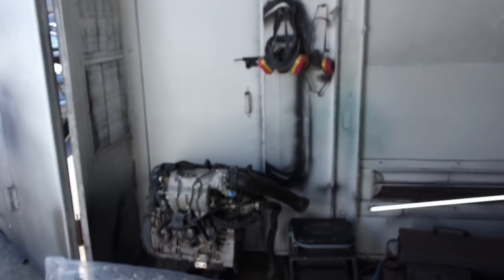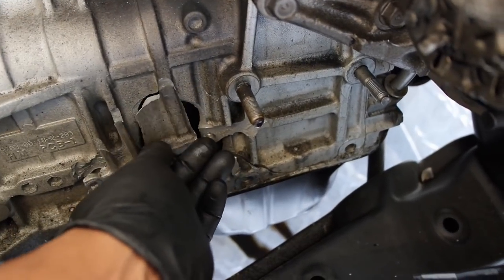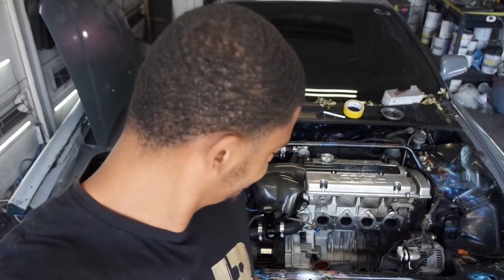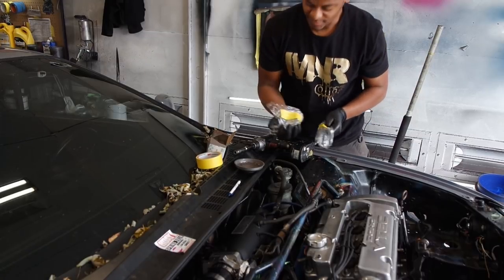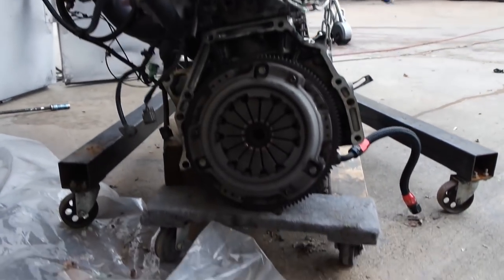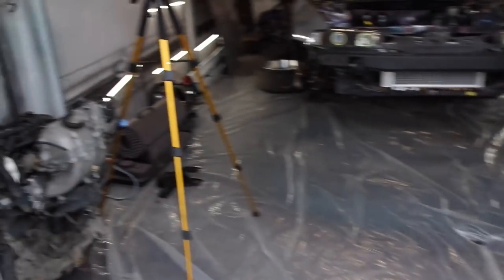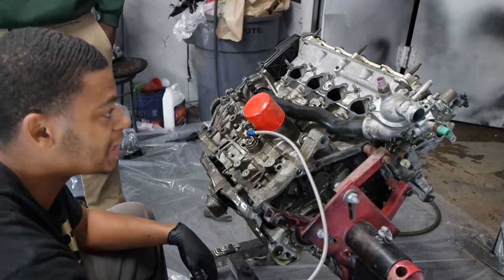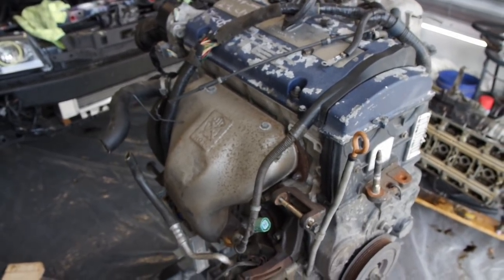Turbo Honda prelude F20B motor swap pt1